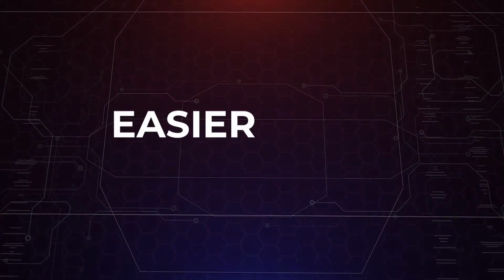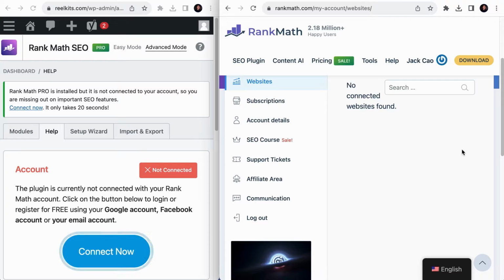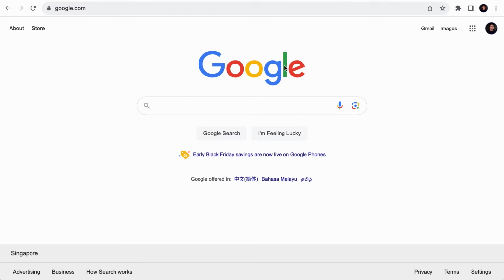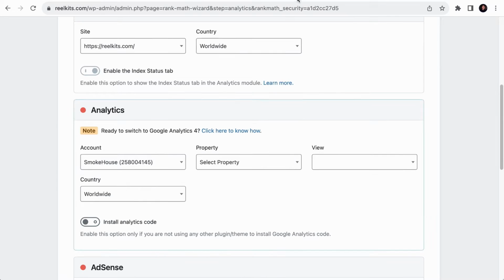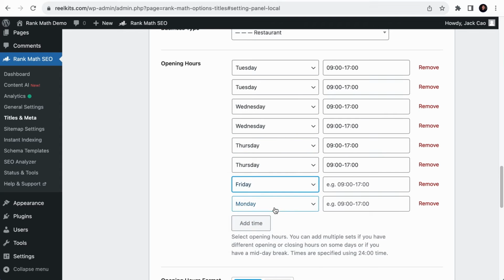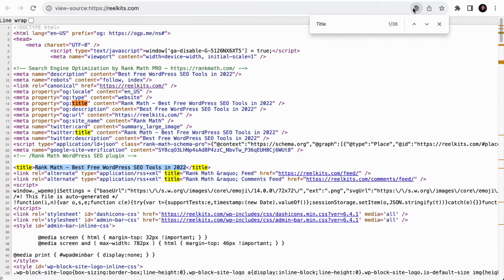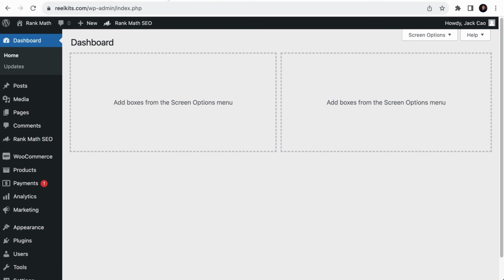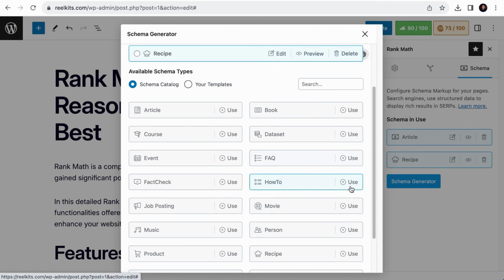Rank Math Tutorial: 9 Steps to an SEO-Friendly Website with Rank Math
Here’s a step-by-step walkthrough on creating a completely new SEO-friendly WordPress website that attracts high-quality traffic and eventually drives sales. So, if you are totally new to Rank Math, this is the video tutorial you can’t miss.

Chapters (Timestamps):
00:00 - Introduction
01:04 - Step 1: Download and install Rank Math
01:38 - Login to Rank Math Account
02:17 - Check if Your Site is Connected
02:29 - Download Rank Math PRO
02:46 - Login to Your WordPress Site
03:04 - Migrating From Other SEO Plugins to Rank Math
03:24 - Installing and Activating Rank Math on Your Website
04:06 - Connecting Website to Your Rank Math Account
04:52 - Reconnecting Your Site for Another Rank Math Account
05:57 - Step 2: Navigating through Setup Wizard
06:43 - Importing Data from Existing SEO Plugin to Rank Math
07:23 - Choosing Your Site Type (Personal or Business)
09:09 - Business Type (Schema Options)
10:03 - Website Name Field
10:24 - Website Alternate Name Field
10:46 - Person/Organization Name Field
11:17 - Logo for Google
11:49 - Default Social Share Image
12:22 - Connecting with Google Search Console & Analytics
14:24 - Submitting XML Sitemap to Search Console
15:26 - Setting Up GA4 and Connecting with Rank Math
16:49 - Installing Analytics Code
17:13 - Anonymize IP Addresses
17:28 - Self-Hosted Analytics JS File & Exclude Logged-In Users
18:13 - Final Step for SEO Plugin Migration
18:34 - Step 3: Configuring the Local SEO Module
18:46 - Local SEO for Businesses with No Physical Address
19:43 - SEO for Local Businesses
24:49 - Step 4: Deciding Link Structure
25:55 - Step 5: Adding Site Name & Tagline (Meta Title)
26:43 - Adding Meta Title with Dynamic Year (Dynamic Variables)
28:41 - Adding Meta Description for Your Site
29:27 - Adding Meta Title & Description for Blogroll Home Page
30:10 - Step 6: Influencing Site Links
32:40 - Step 7: Adding a Favicon
34:16 - Step 8: Adding Alt Text to Images
34:47 - Step 9: Optimizing Each Page for SEO
35:30 - Using Content AI to Research Your Topic
36:21 - Optimizing Your Post for Social Platforms
36:53 - Optimizing Your Post/Page with Schema Markups
38:06 - Outro

With all that we have shared, we hope you will be able to make your WordPress Site SEO-friendly so that it can attract high-quality traffic that drives sales. We are all about helping you grow your business and website through search engine traffic.